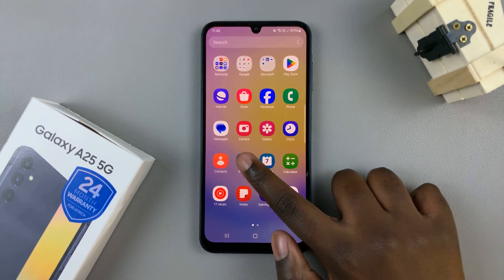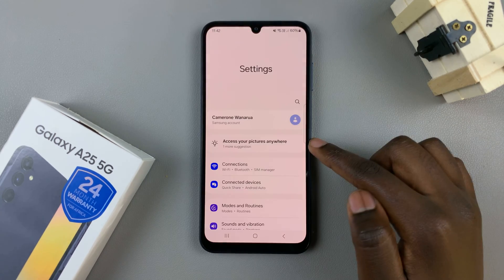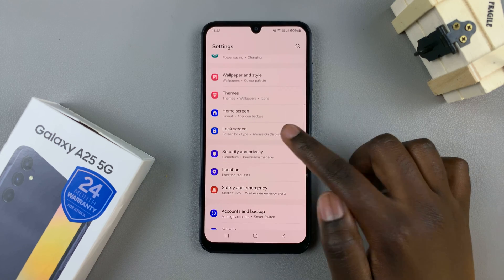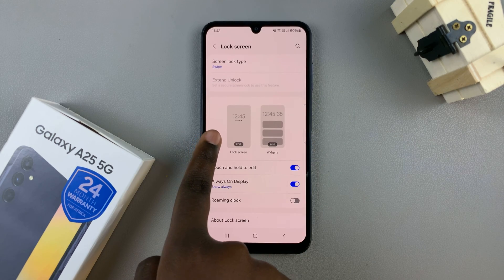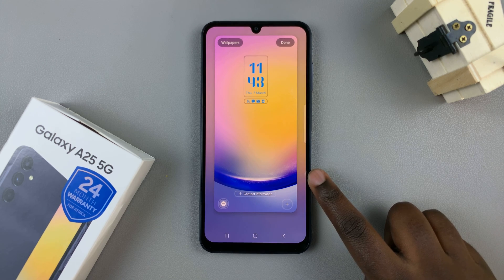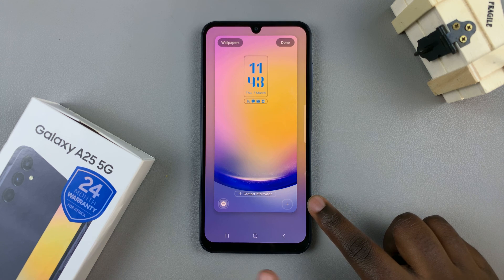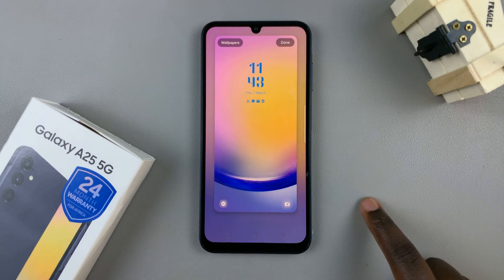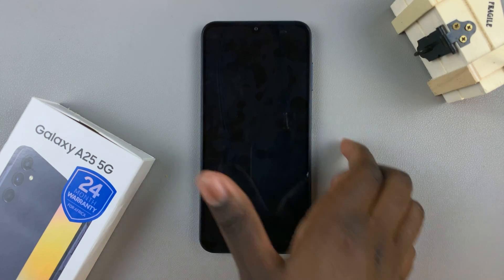How To Bring Back MISSING Camera Icon On Lock Screen Of Samsung Galaxy A25 5G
Did the camera icon mysteriously disappear from your Samsung Galaxy A25 5G's lock screen, leaving you puzzled and frustrated? Don't worry, we've got you covered! In this tutorial, we'll guide you through the simple steps to bring back the missing camera icon on your lock screen in no time.

Whether you accidentally disabled it or it vanished after a recent update, restoring the camera shortcut is a breeze with our easy-to-follow instructions. Unlock the full potential of your Samsung Galaxy A25 5G by regaining quick access to your camera directly from the lock screen.

Bring Back Missing Camera Icon On Lock Screen Of Samsung Galaxy A25 5G:
How To Bring Back Missing Camera Icon On Lock Screen Of Samsung Galaxy A25:

Follow these simple steps to restore the missing camera icon on the lock screen of your Samsung Galaxy A25 5G:

Step 1: Access the Settings app on your Samsung Galaxy A25 5G. You can do this by tapping on the gear icon in the app drawer or by swiping down from the top of the screen and tapping on the gear icon in the notification shade.

Step 2: In the Lock screen editor, tap on the "+" option or the available shortcut option to access the lock screen shortcut settings. Here, you'll see a list of available shortcuts that you can add to your lock screen.

Step 3: Select "Camera" from the list and tap on "Done".

Now, lock your device to see if the camera icon reappears on the lock screen. If all steps were performed correctly, you should now be able to access the camera quickly by swiping on the designated area on the lock screen.

Cell Phone Tripod Adapter